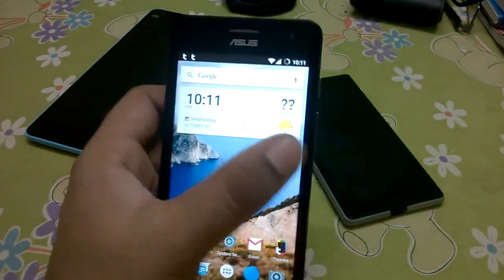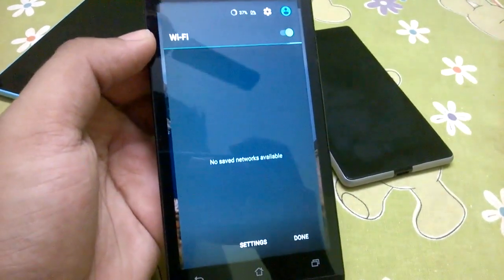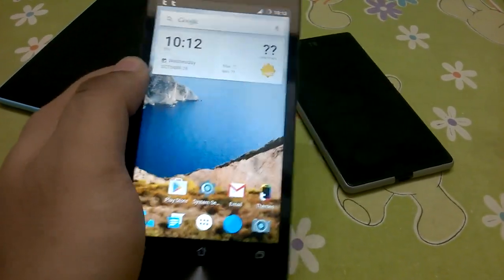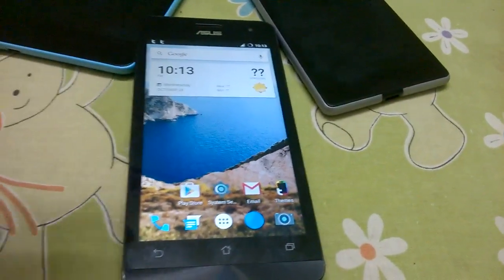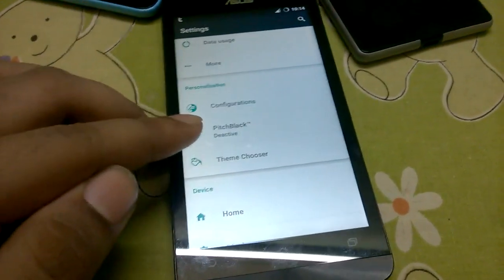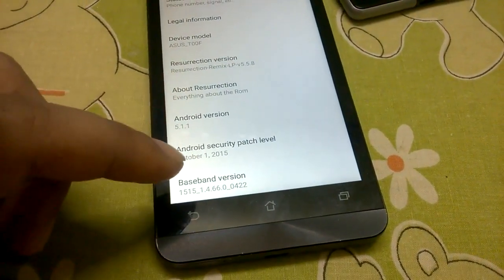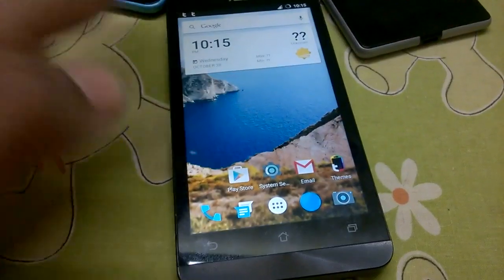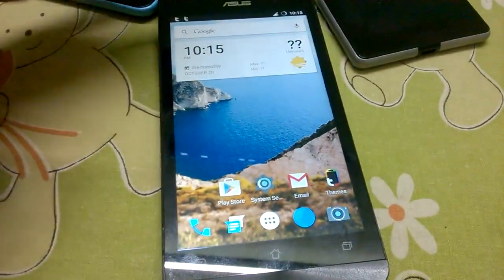PART 1 | Resurrection ROM for Zenfone 5 Build 6.8 Review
Part 2 : RR 6.8+Kernel from X Anwar
Part 3 : RR 6.8+6.2Kernel / RR 6.8+Vital kernel